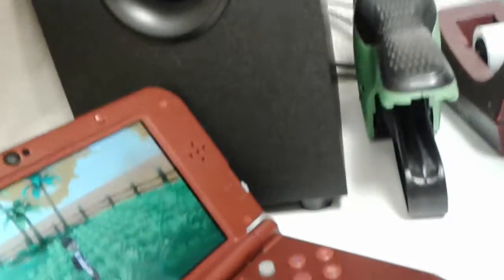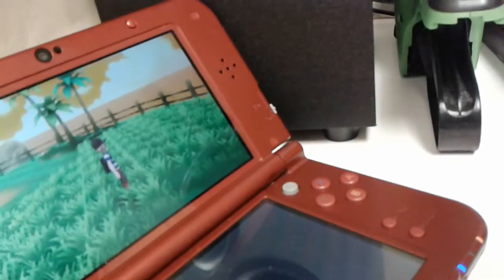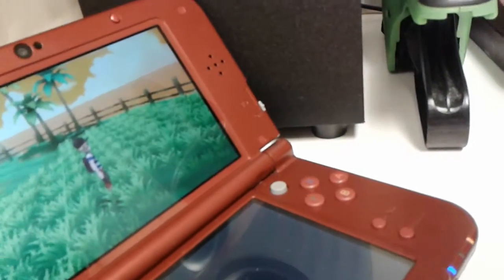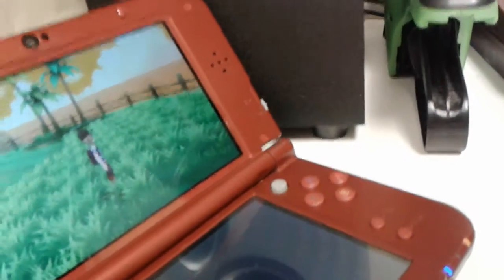The Closet Dead - TWD S7-E5 - Tractor Stuff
John Deer